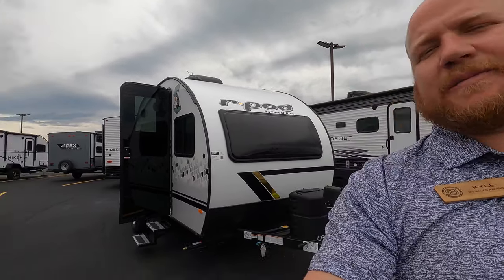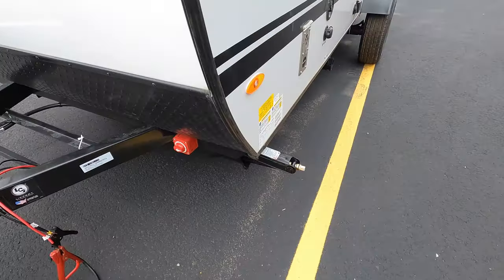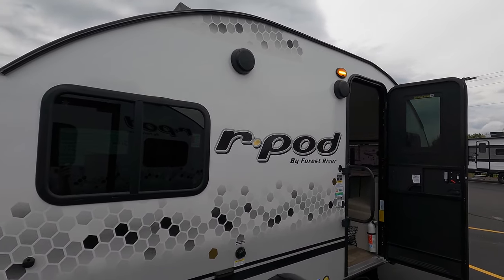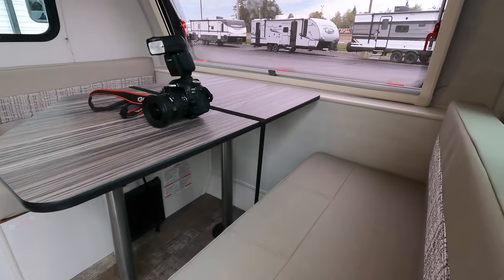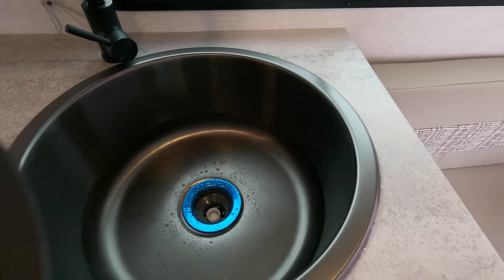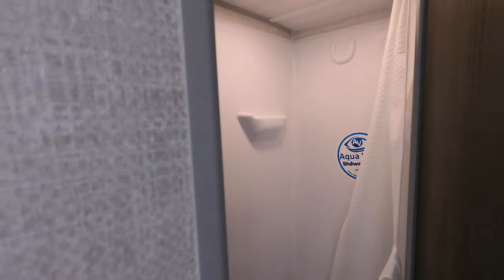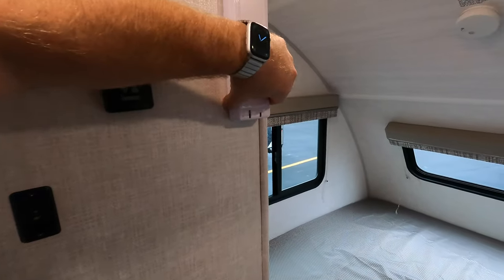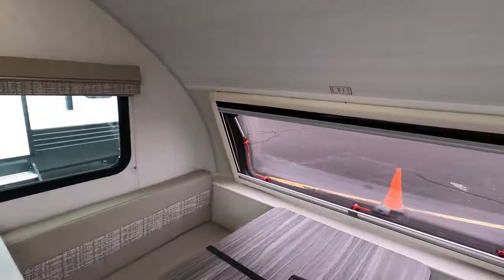2022 Forest River R-Pod 171 Short Lightweight Camper